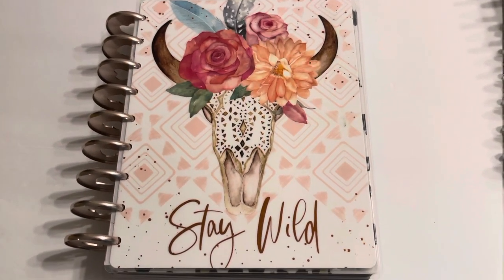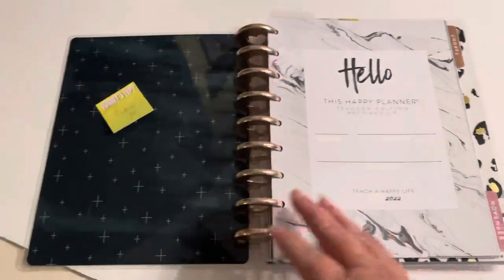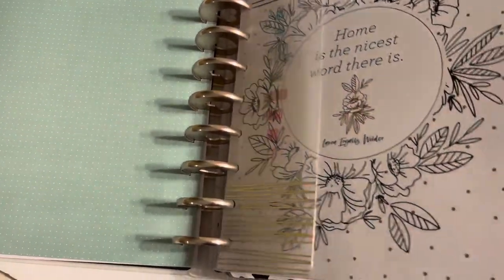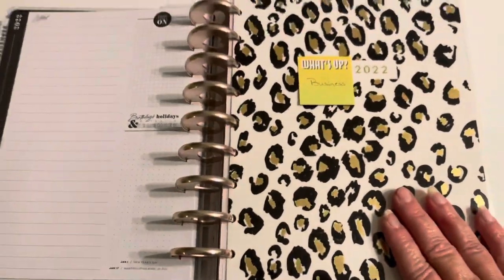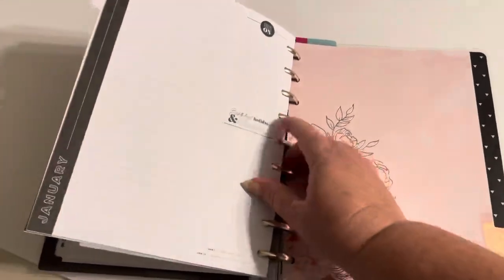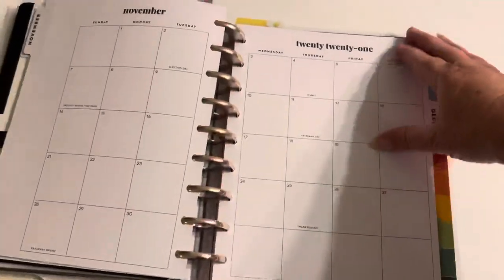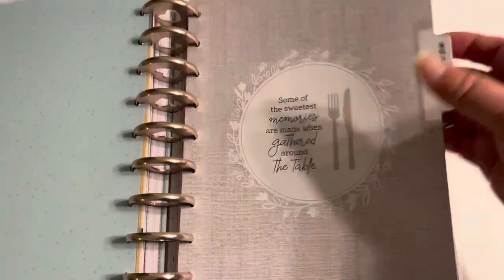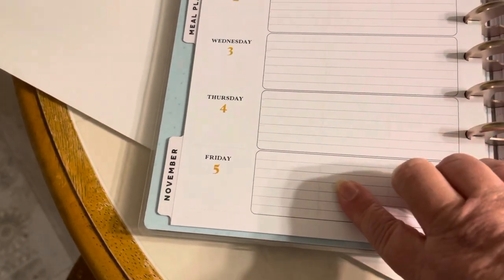Happy Planner “FrankenPlan” 2022 Setup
November and December and 2022 is in this planner. This will be how I plan to use it but things change so for right now its a trial run.